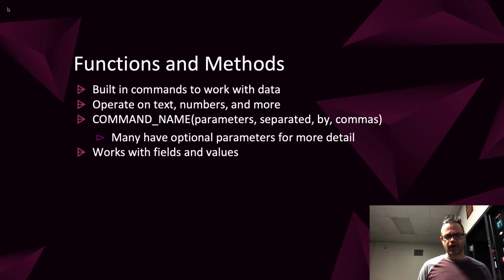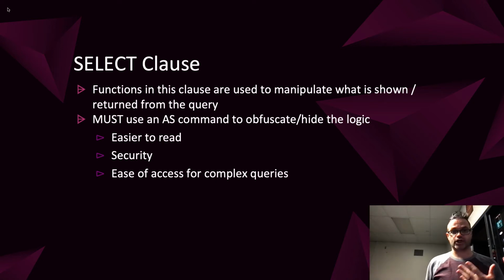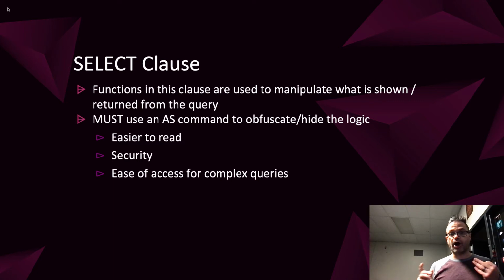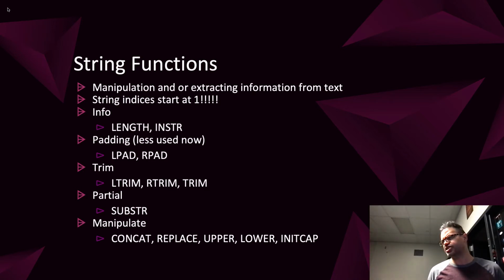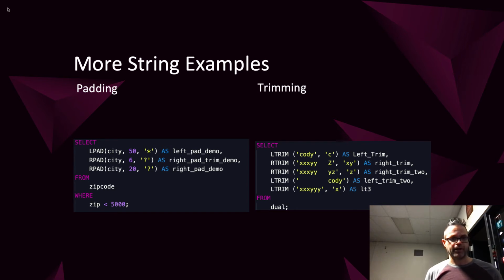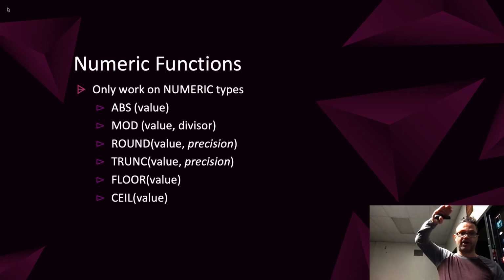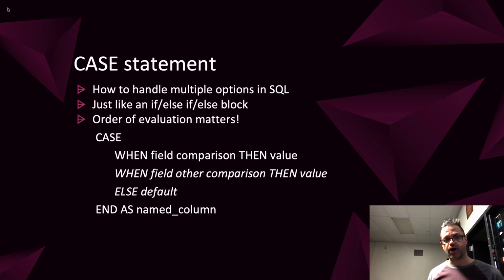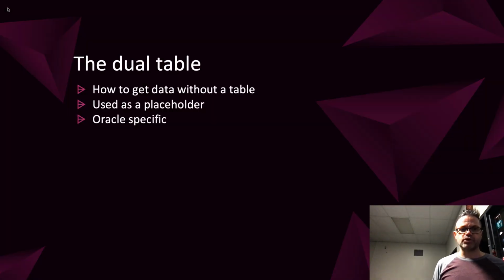SQL Functionality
Overview of using SQL functions in the SELECT and WHERE clauses. Providing a few string and numeric function examples. Using the CASE statement and the Oracle dual table.

Table of Contents:

00:00 - SQL Functionality
00:05 - Functions and Methods
01:26 - SELECT Clause
04:19 - WHERE Clause
04:56 - String Functions
06:13 - String Functions Examples
07:04 - More String Examples
08:16 - Numeric Functions
08:52 - ROUND Example
09:14 - Arithmetic
09:36 - CASE statement
10:35 - CASE Example
11:19 - Handling NULL values
11:55 - The dual table